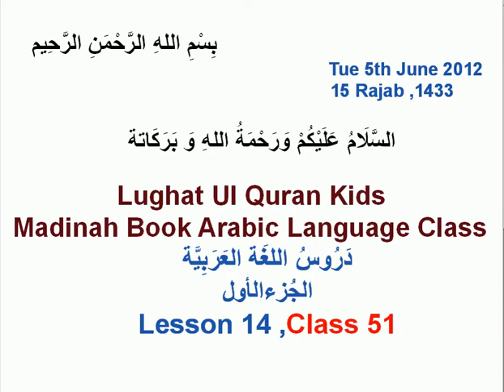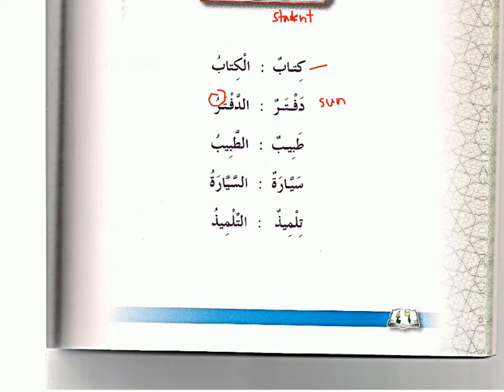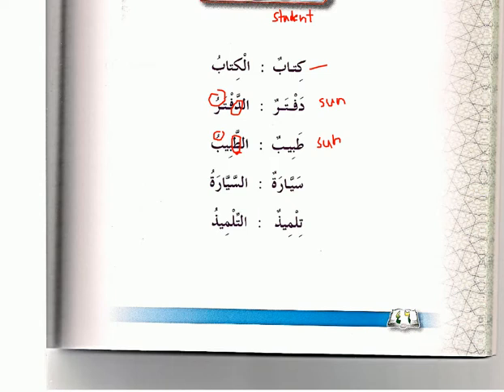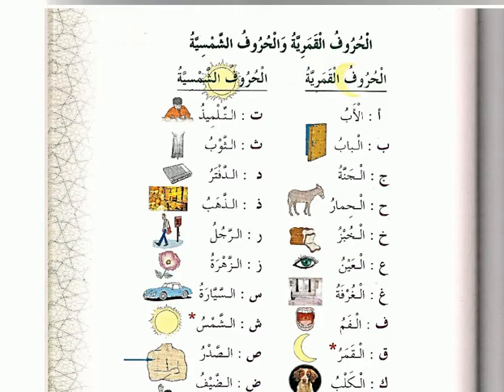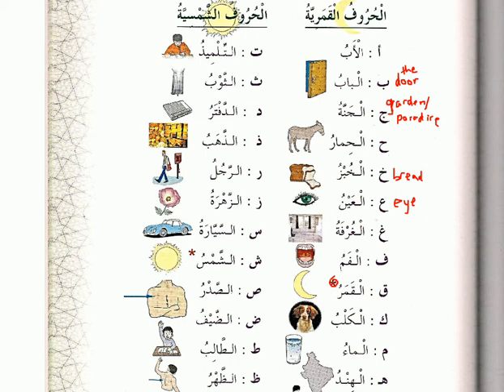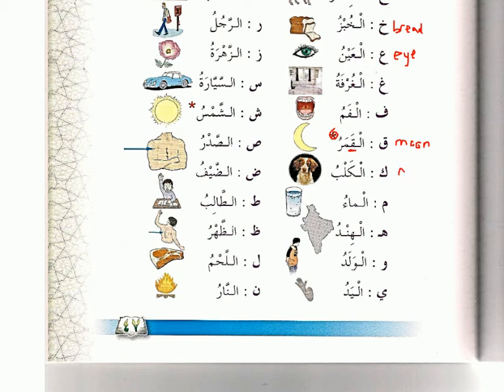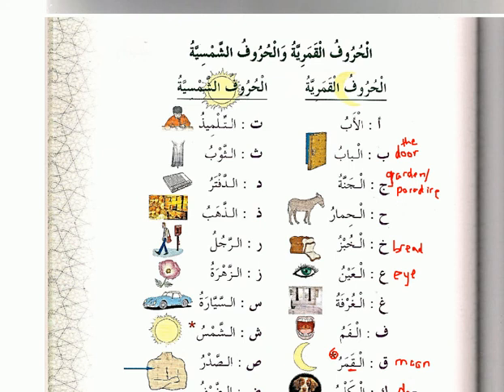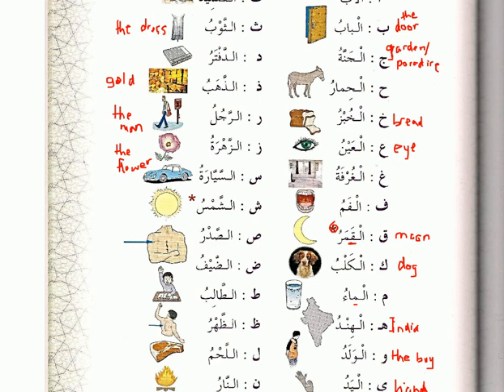Lughat Ul Quran Arabic Language Kids Class No 51